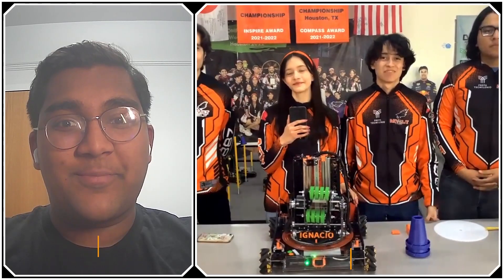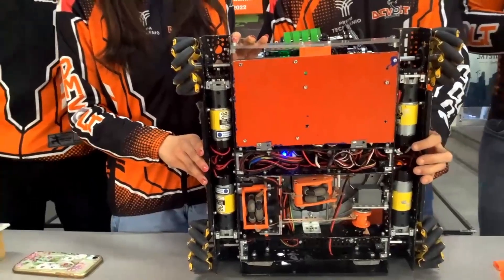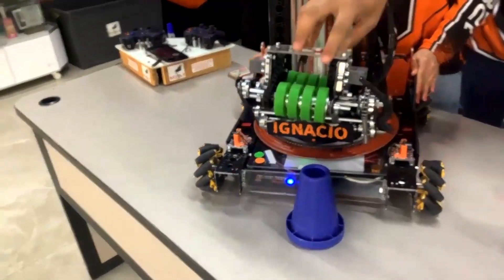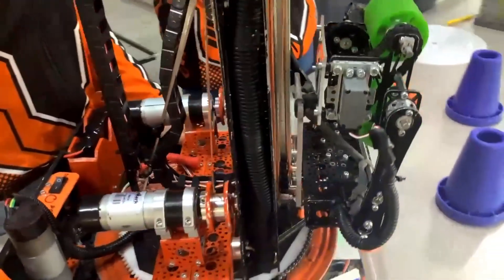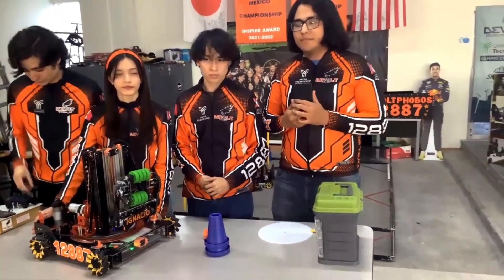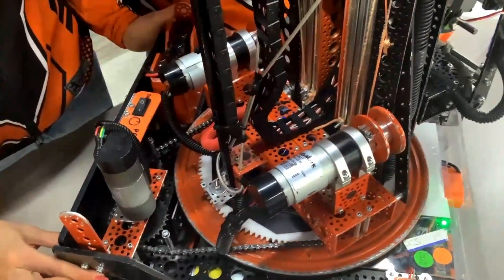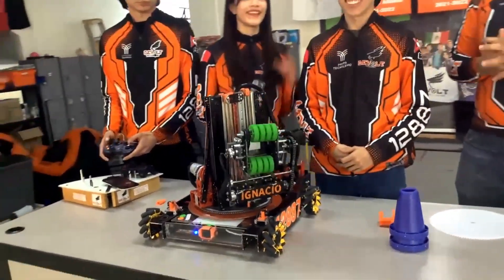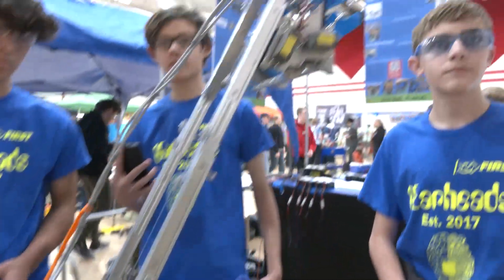Behind the Bot | 12887 Devolt Phobos | POWERPLAY Robot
Winning Alliance Captain of New Mexico State Championship 12887 Devolt Phobos brings a unique intake with a full articulating wrist and righting mechanism, extremely stable lifts, lots of custom 3D printing and a turret to wrap up a complete package of a robot including the etymology of their POWERPLAY robot on Behind the Bot.